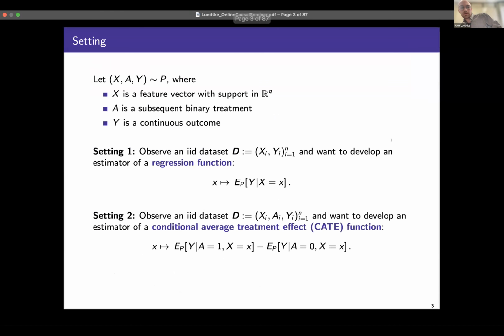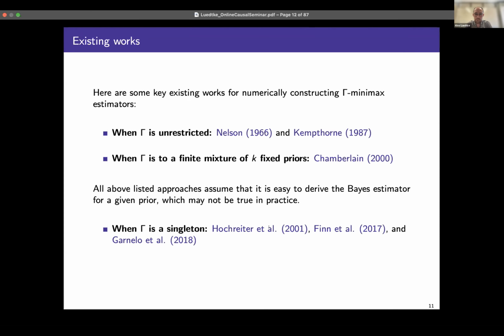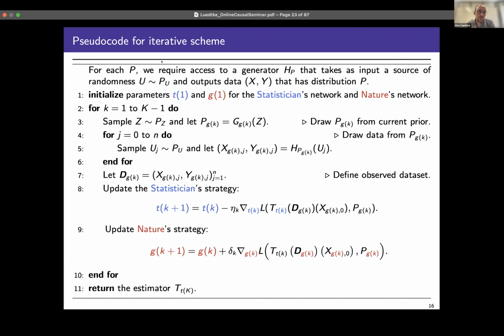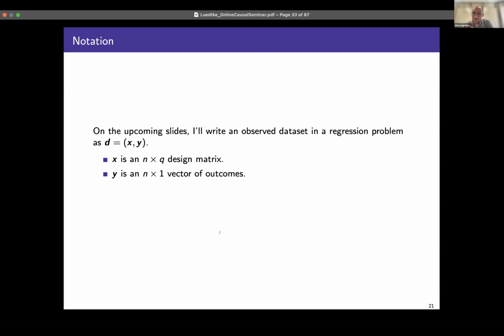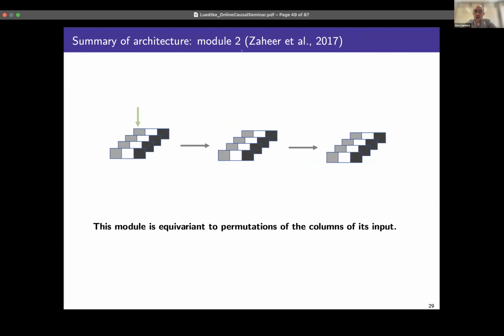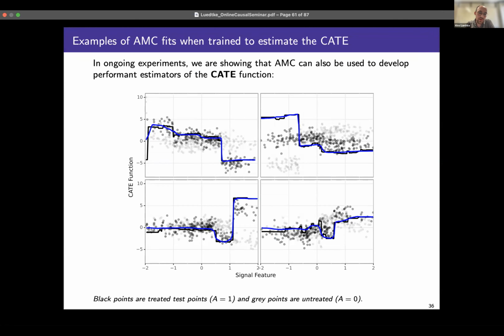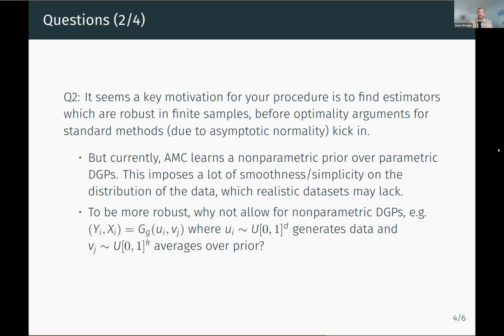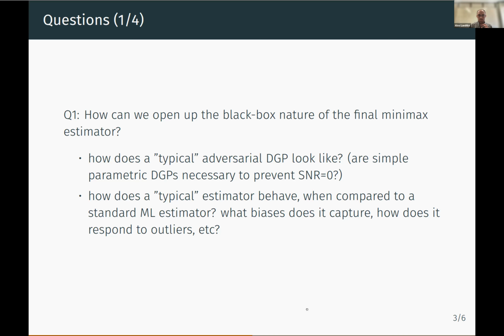Alex Luedtke: Adversarial Monte Carlo Meta-Learning of Conditional Average Treatment Effects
- Speaker: Alex Luedtke (University of Washington)
- Title: Adversarial Monte Carlo Meta-Learning of Conditional Average Treatment Effects
- Discussant:  Jonas Metzger (Stanford University)
- Abstract: We frame the meta-learning of conditional average treatment effect estimators as a search for an optimal strategy in a two-player game. In this game, Nature selects a prior over distributions that generate labeled data consisting of covariates, treatment, and an associated outcome, and the Estimator observes data sampled from a distribution drawn from this prior. The Estimator's objective is to learn a function that maps from a new feature to an estimate of the conditional average treatment effect. We establish that, under reasonable conditions, the Estimator's has an optimal strategy that is equivariant to shifts and rescalings of the outcome and is invariant to permutations of the observations and to shifts, rescalings, and permutations of the features. We introduce a neural network architecture that satisfies these properties.